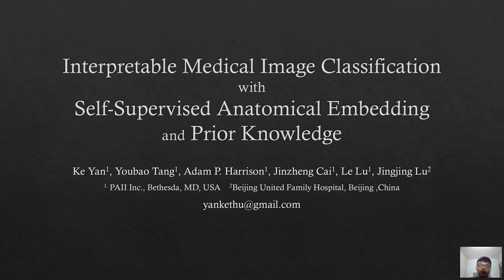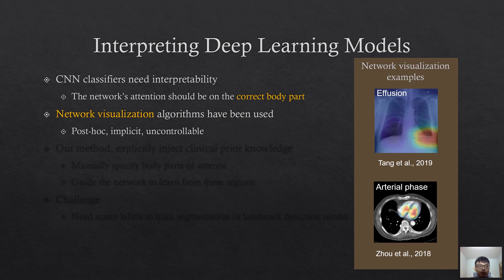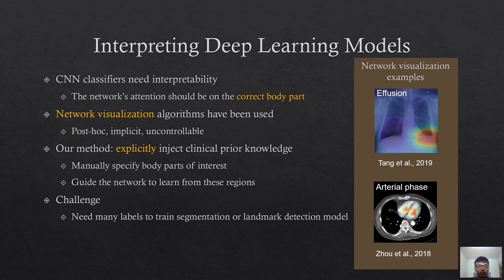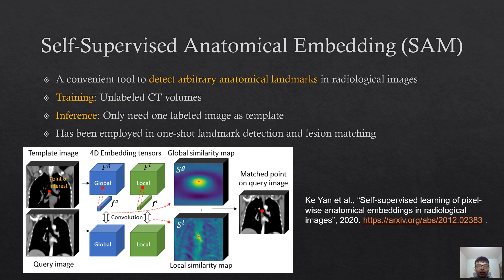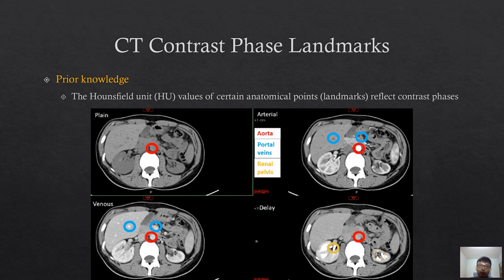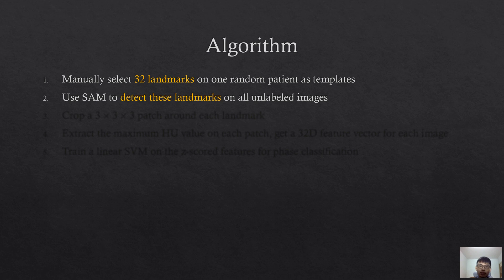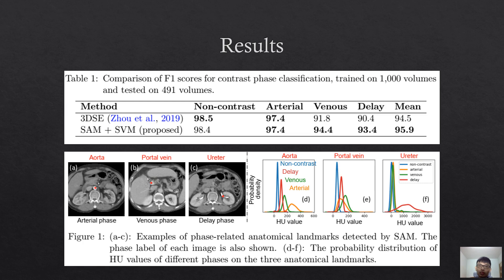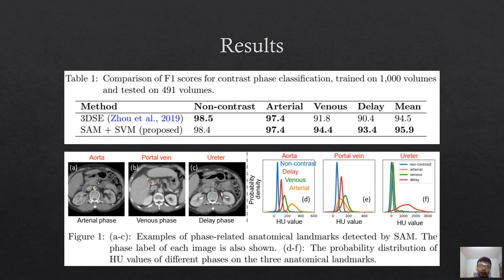MIDL 2021, G5, Yan et. al., Short Oral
G5 - Interpretable Medical Image Classification with Self-Supervised Anatomical Embedding and Prior Knowledge

Ke Yan, Youbao Tang, Adam P Harrison, Jinzheng Cai, Le Lu, Jingjing Lu

Abstract: In medical image analysis tasks, it is important to make machine learning models focus on correct anatomical locations, so as to improve interpretability and robustness of the model. We adopt a latest algorithm called self-supervised anatomical embedding (SAM) to locate point of interest (POI) on computed tomography (CT) scans. SAM can detect arbitrary POI with only one labeled sample needed. Then, we can extract targeted features from the POIs to train a simple prediction model guided by clinical prior knowledge. This approach mimics the practice of human radiologists, thus is interpretable, controllable, and robust. We illustrate our approach on the application of CT contrast phase classification and it outperforms an existing deep learning based method trained on the whole image.